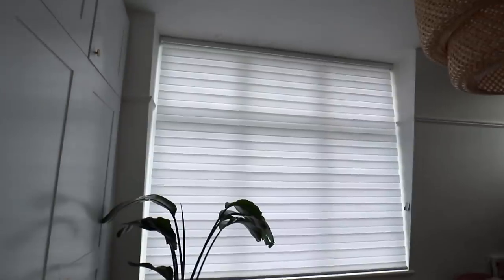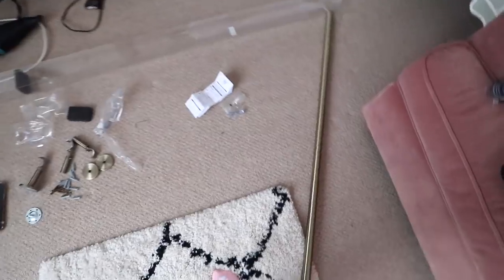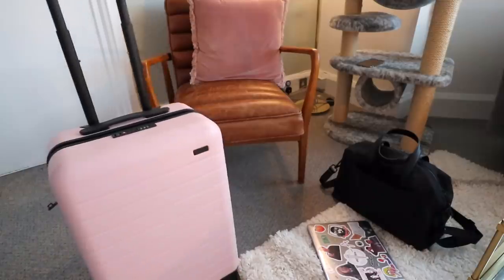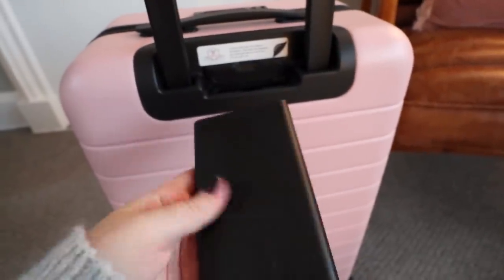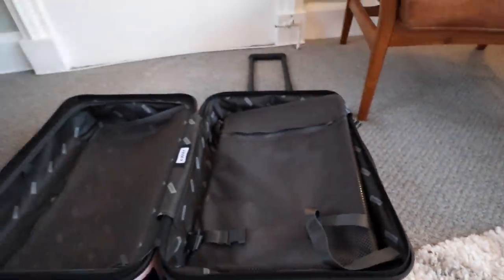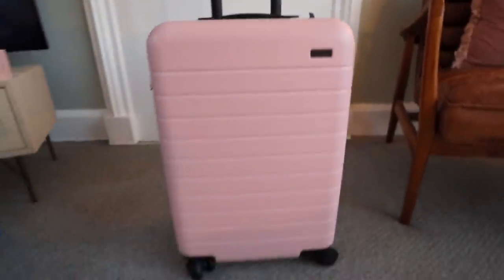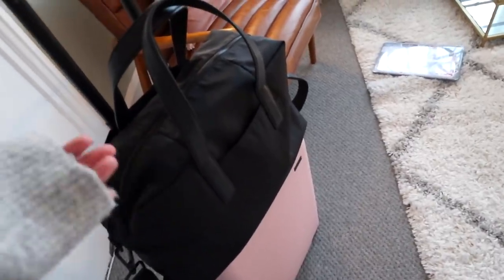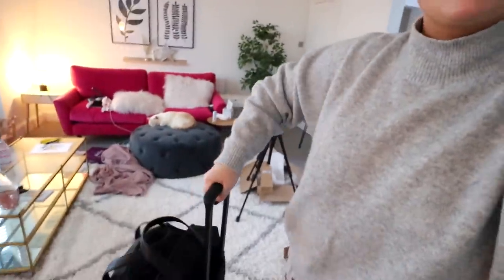well that was a fail 😳